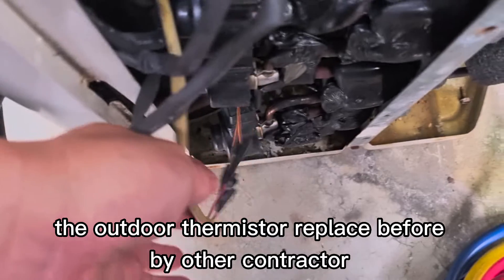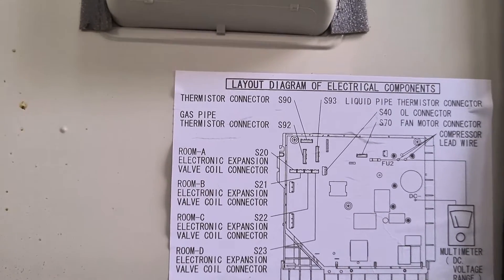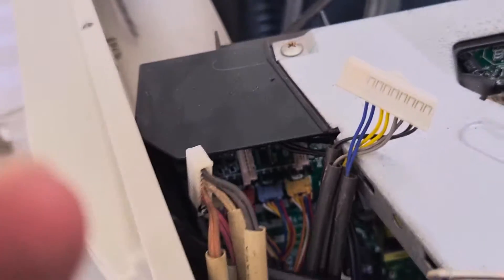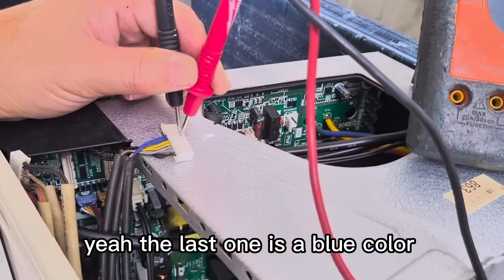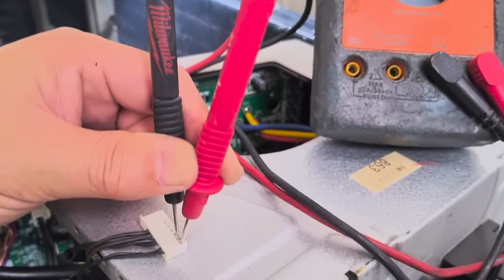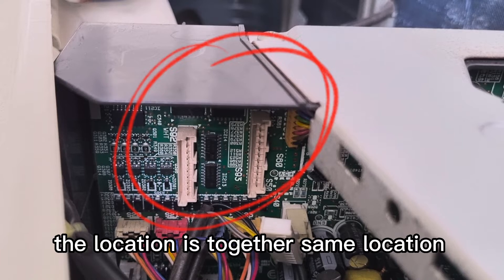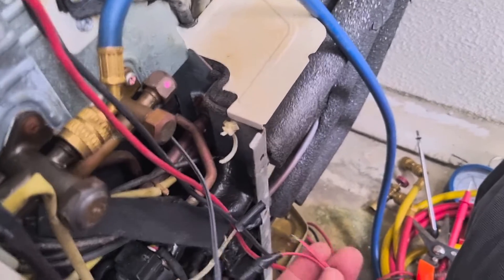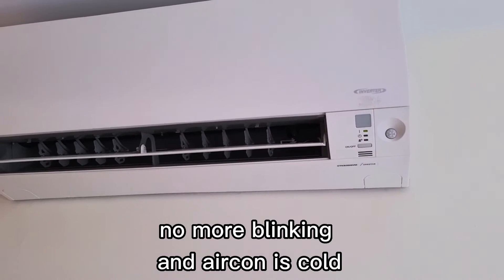How to fault finding multi inverter aircon thermistor | R410a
Brand : Daikin inverter (system 4)
model : MKS80QVMG (CU)
            : CTKS25/35QVM (FCU)
Error   : UO (refrigerant shortage)